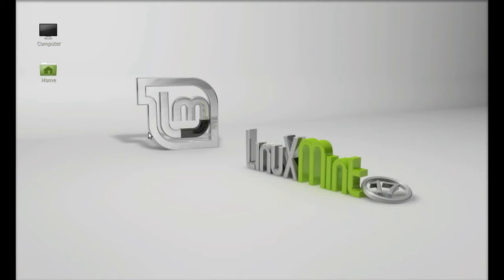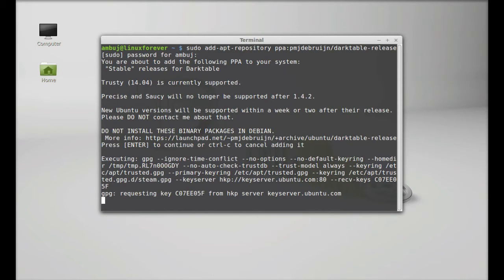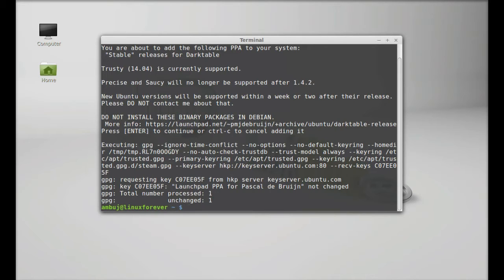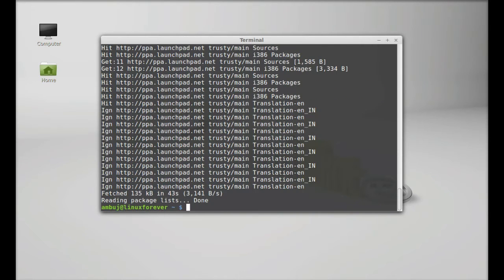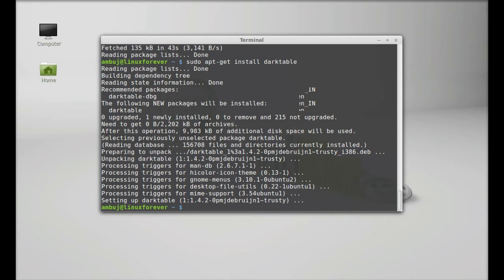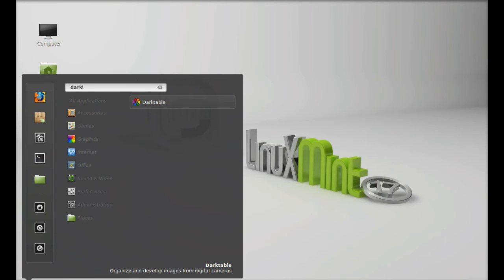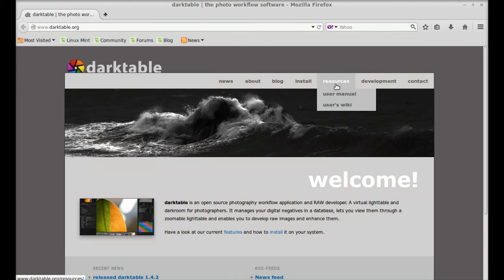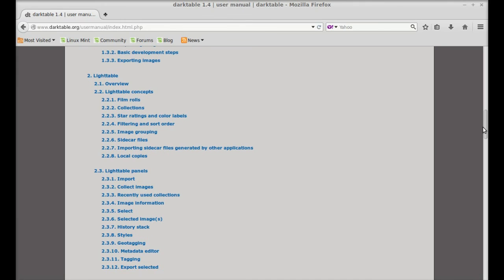Install Darktable 1.4.2 in Linux Mint (Ubuntu) via PPA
Commands:
 sudo add-apt-repository ppa:pmjdebruijn/darktable-release
 sudo apt-get update
 sudo apt-get install darktable

Darktable is an open source photography workflow application and RAW developer. A virtual lighttable and darkroom for photographers. It manages your digital negatives in a database, lets you view them through a zoomable lighttable and enables you to develop raw images and enhance them.